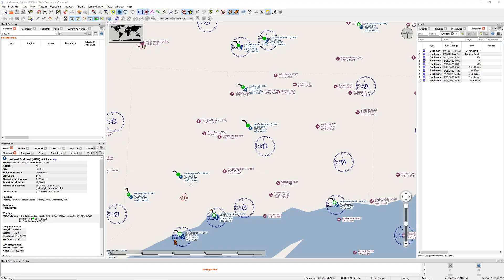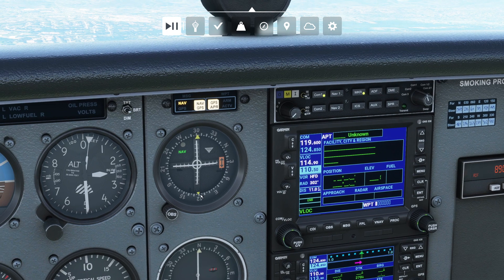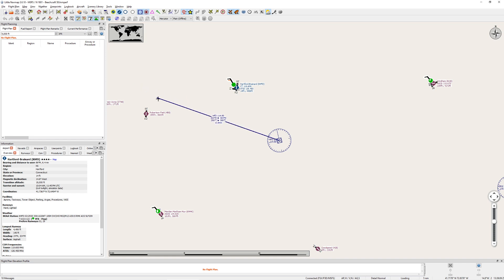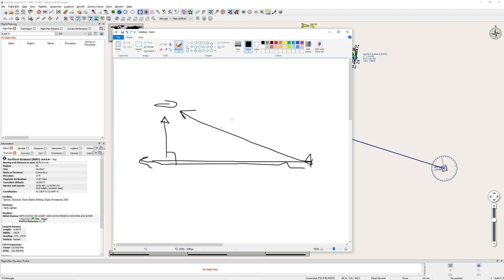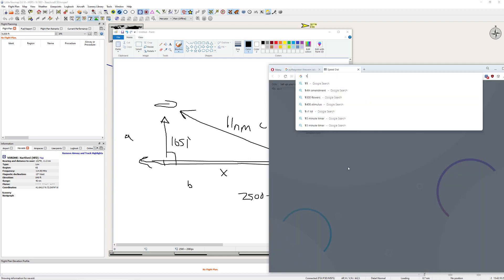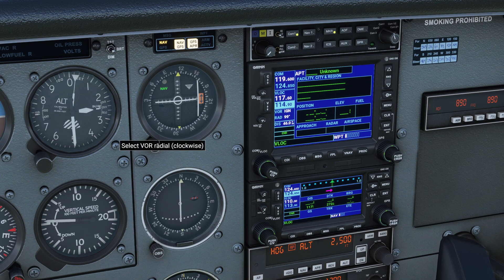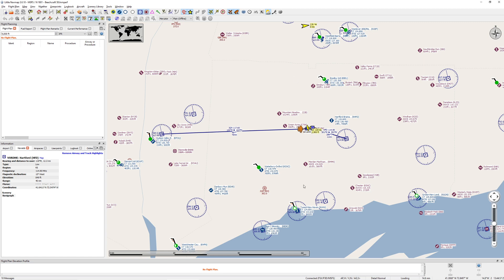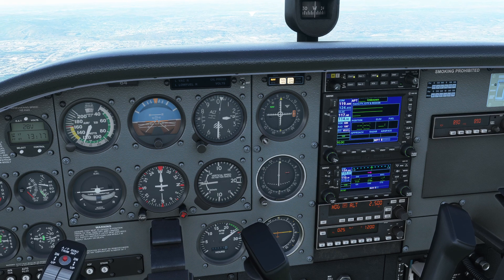MSFS & LittleNavMap - Finding a fix using DME and a Bearing.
In this video, we use a DME/VOR combination with some simple math to determine a fix.